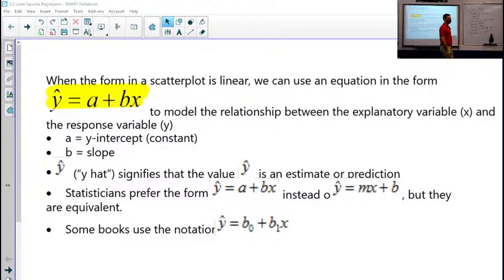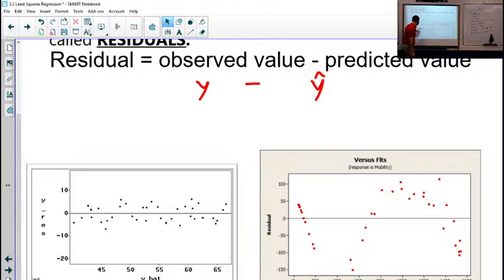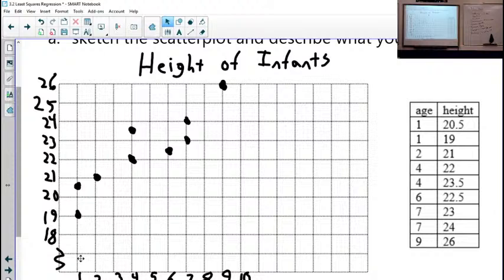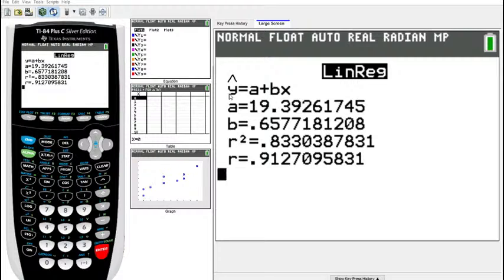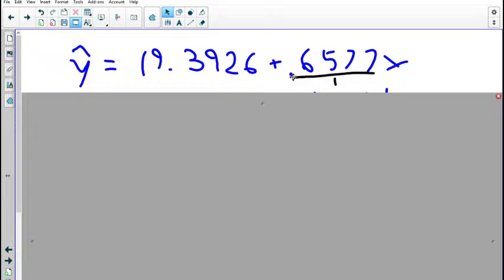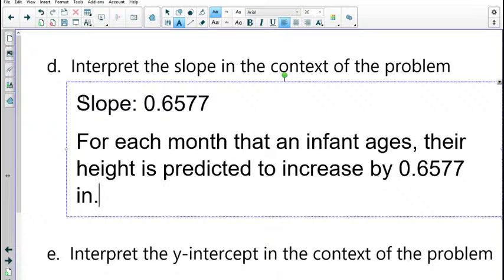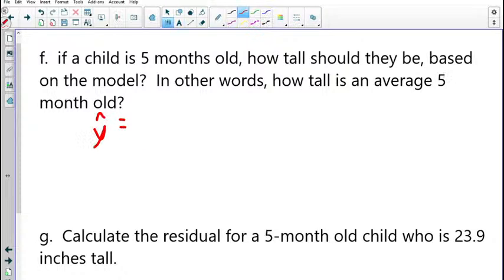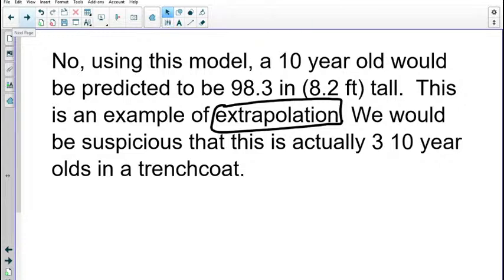3.2 Notes Part 1